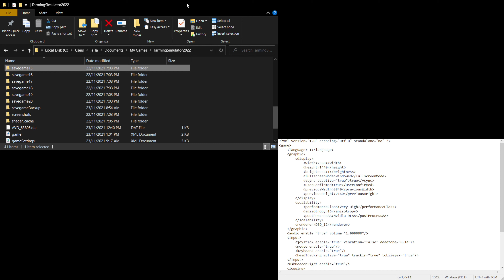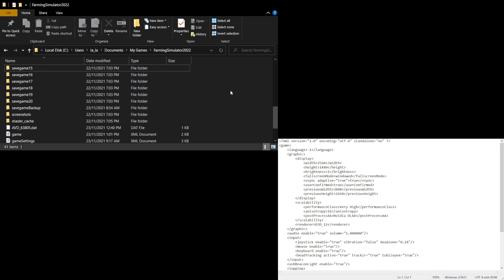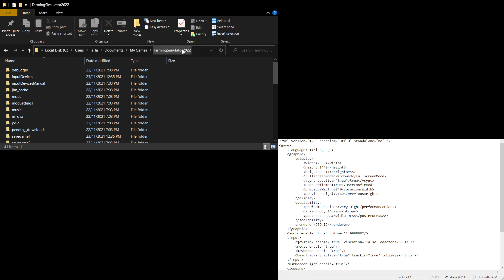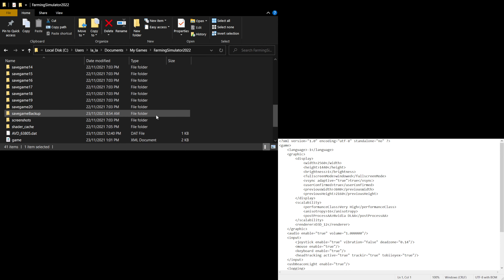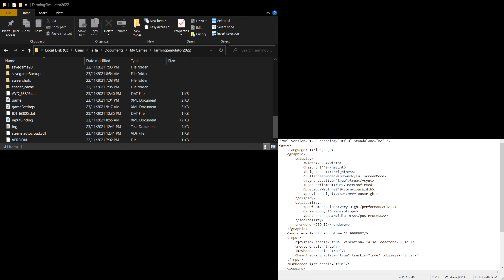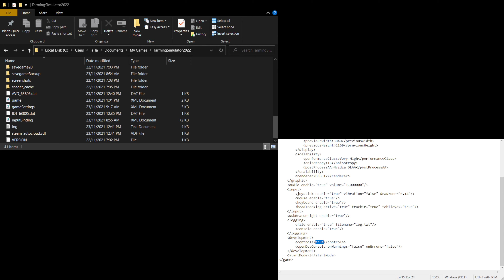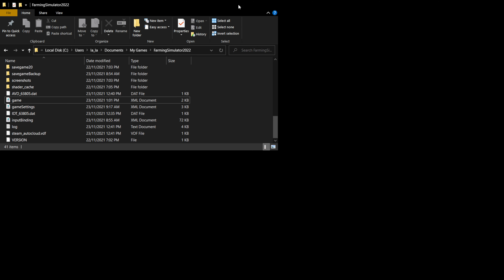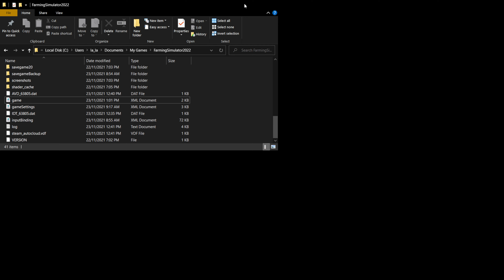How To ByPass The 60fps Cap On Farming Simulator 22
In this video i will show you how to bypass the annoying 60fps cap.